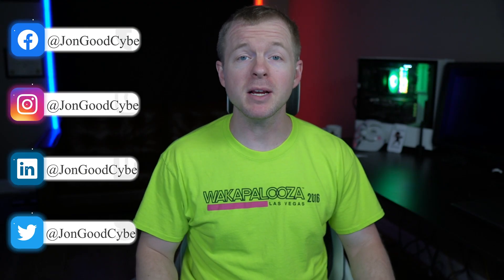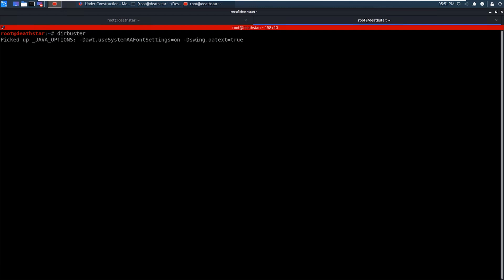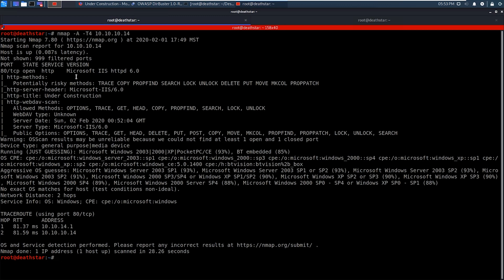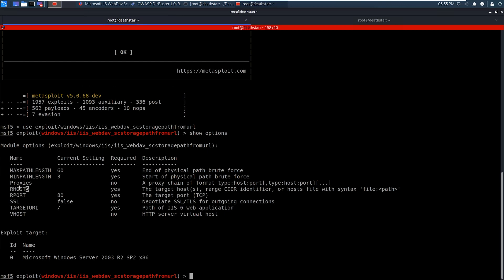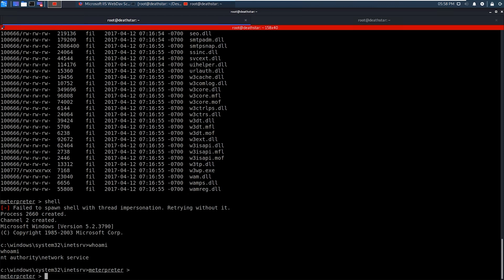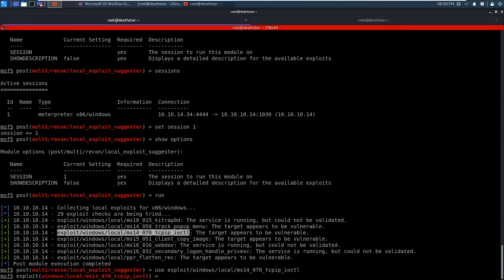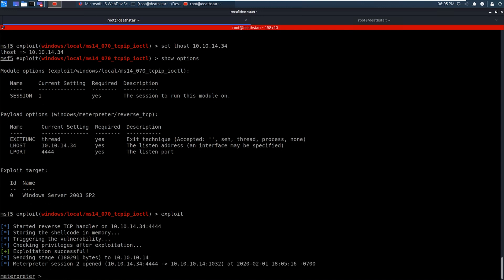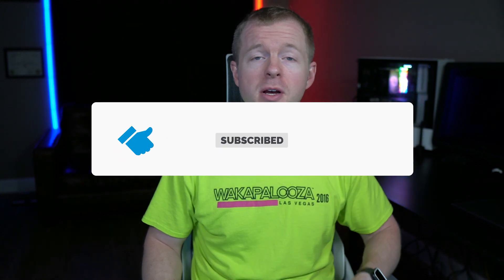Hack The Box – Grandpa // Microsoft IIS httpd 6.0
Are you trying to solve the retired system Grandpa on Hack The Box?

Hack The Box Quick Information:
-Easy Rating

Hack The Box is a virtual hacking environment where you can learn to build your ethical hacking skills. As Cyber Security professionals, we must be familiar with how attackers are compromising systems and one of the most effective training methods is to use real tools on live systems. When you are learning hacking skills, you need to practice in a controlled environment and never attempt techniques on a system that you are not authorized by the owner to do so.

0:00 ⏩ Introduction
1:04 ⏩ NMAP Scan
1:41 ⏩ NMAP Scan – Results
1:45 ⏩ HTTP (80) Enumeration
4:47 ⏩ Microsoft IIS httpd 6.0
5:57 ⏩ Microsoft IIS WebDAV ScStoragePathFromURL
8:33 ⏩ Shell #1 – User
9:31 ⏩ Privilege Escalation
15:03 ⏩ Shell #2 - System
15:59 ⏩ Question of the Day (QOTD)